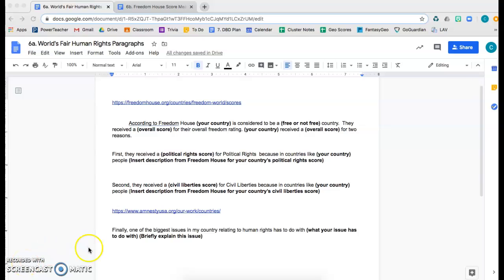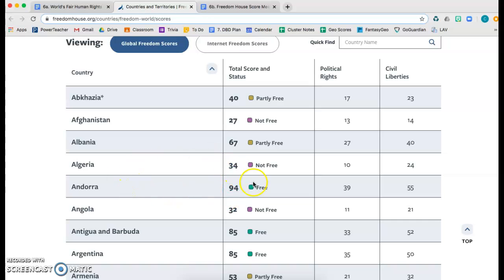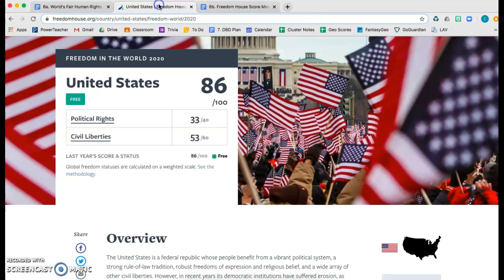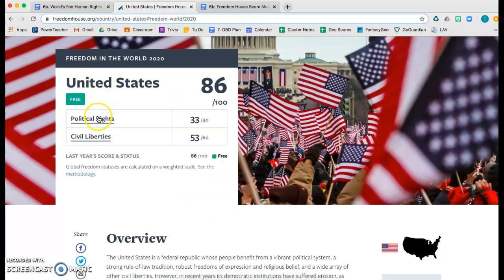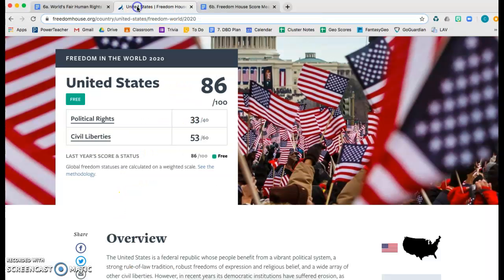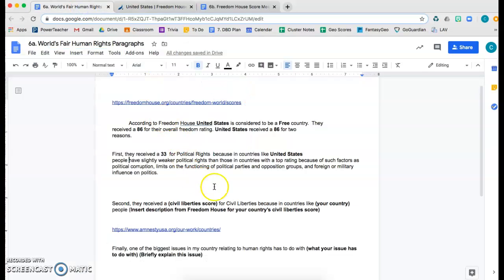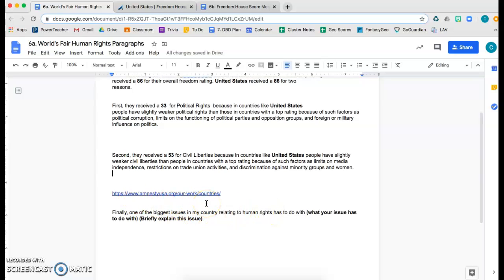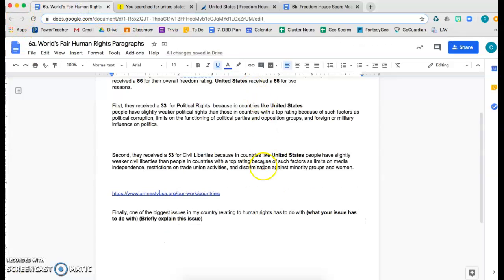Human Rights in World's Fair Country Instructional Video